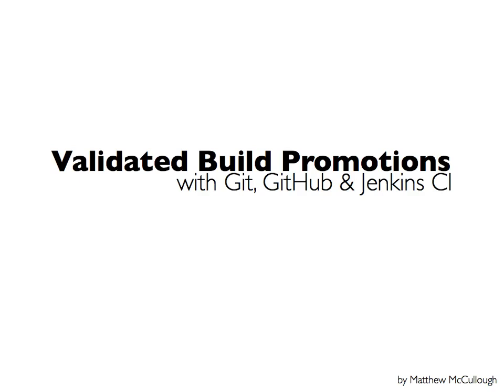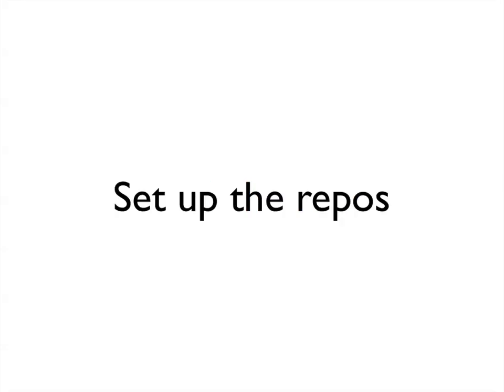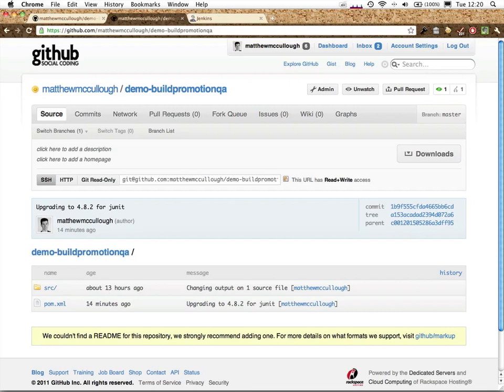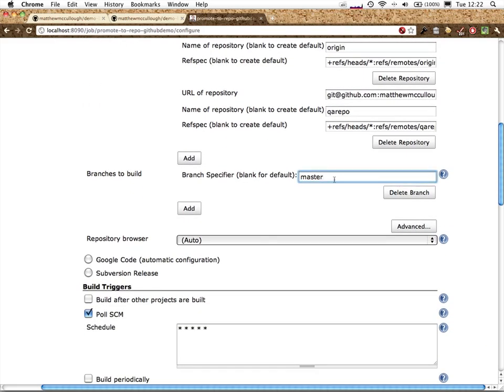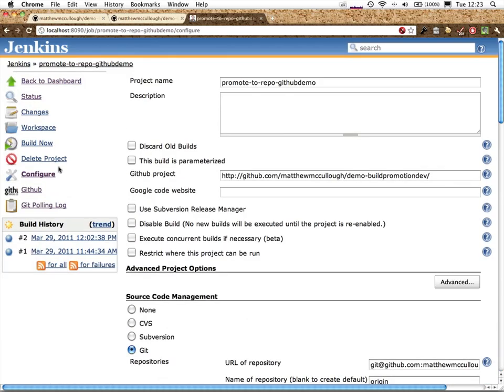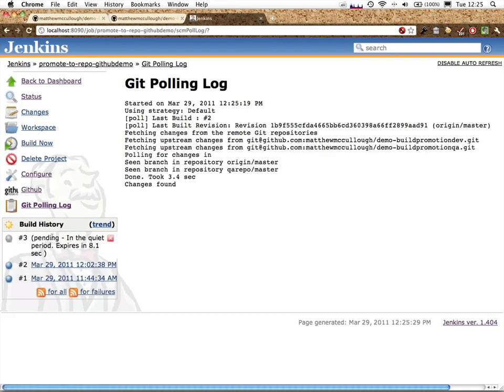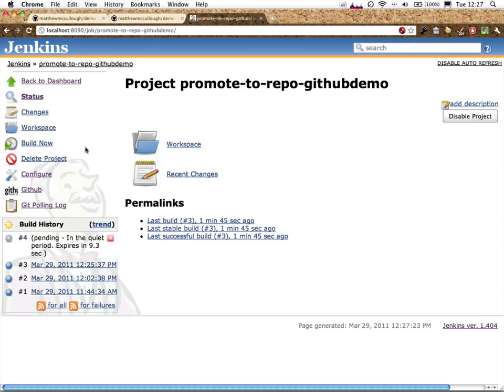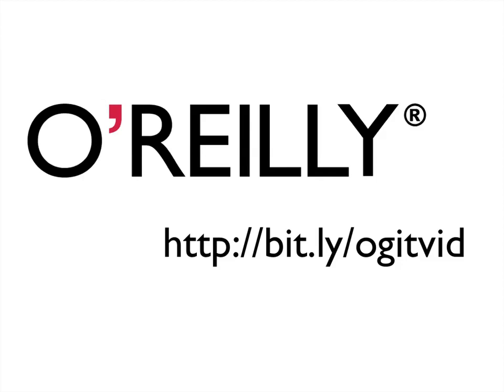Promoted Git Builds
Promoting builds from one Git (or GitHub) repository to another for the purposes of vetting code with unit tests and only passing "verified" code to the second, more quality repo.